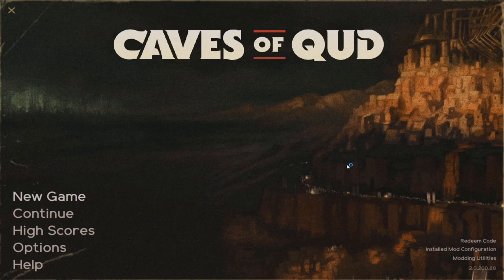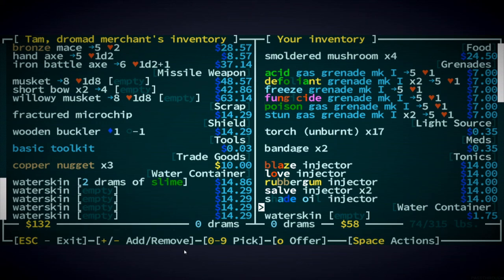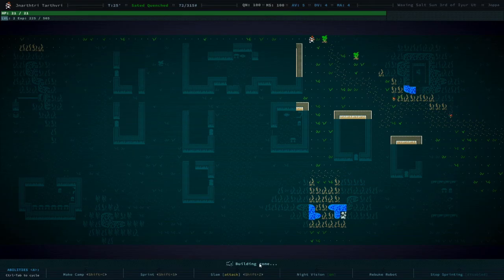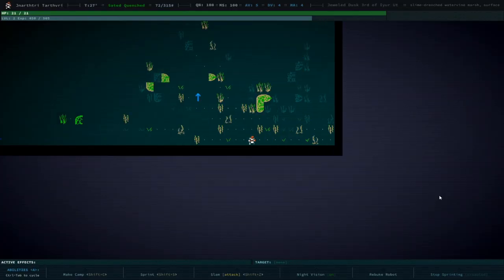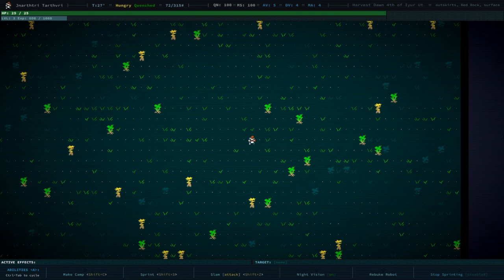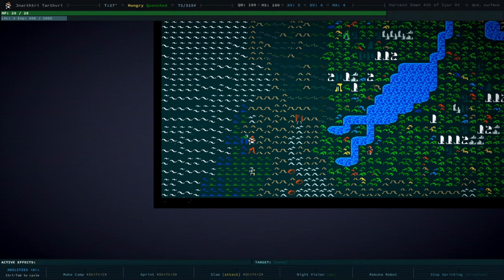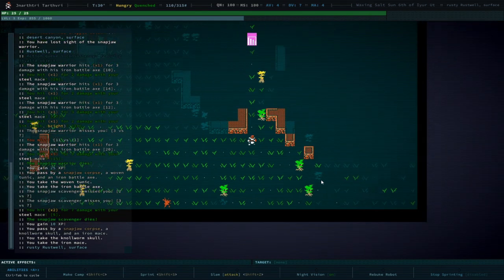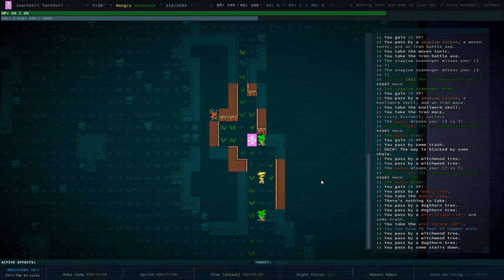Caves of Qud - Ep 02 - Journey to Rust Wells